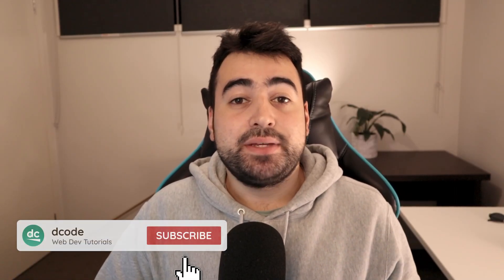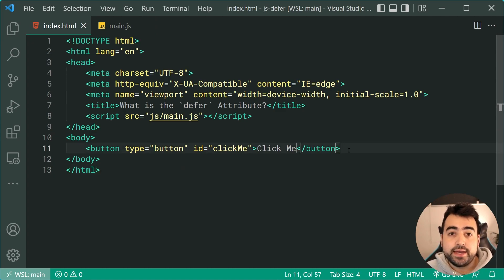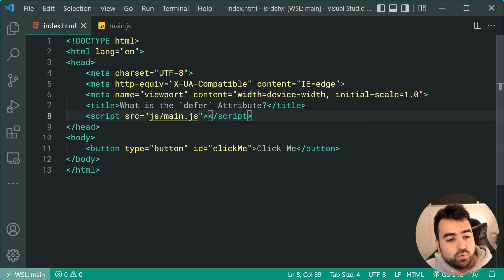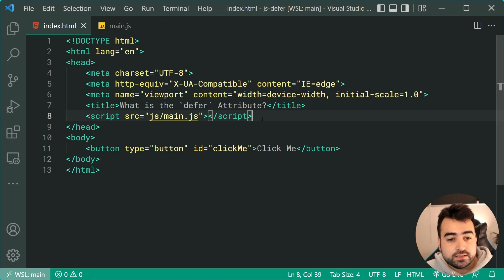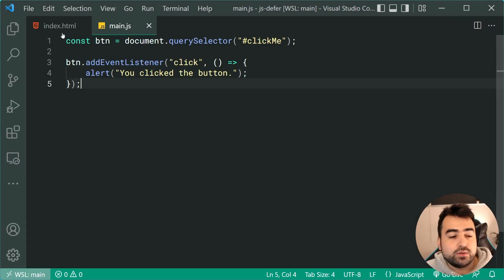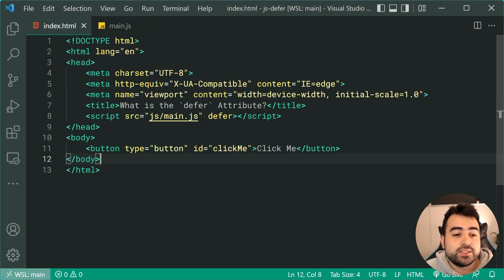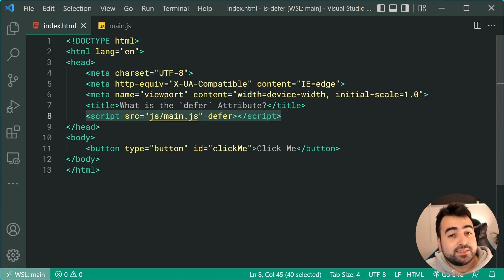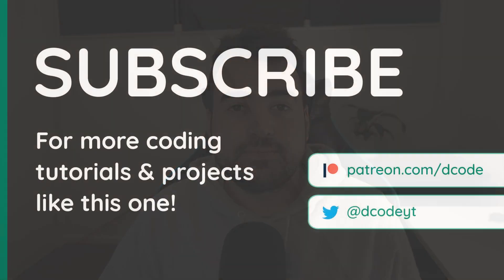Every JavaScript Dev Should Know This (Defer Attribute)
In today's video we're going to take a look at the 'defer' attribute in HTML and JavaScript. This can be used to increase the quality of code on your website, and resolve some errors 🙂

This can be used to resolve the "cannot read properties of null" JavaScript error.